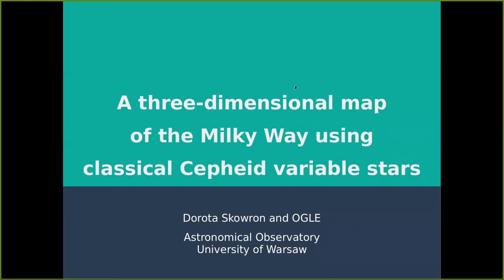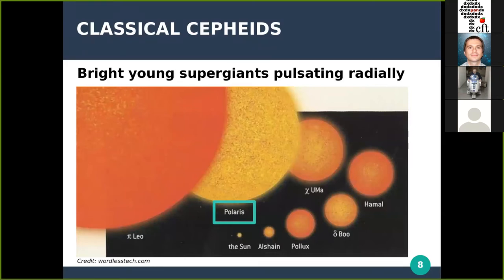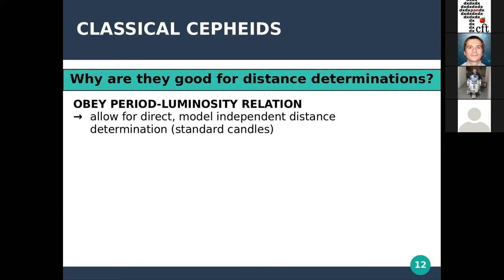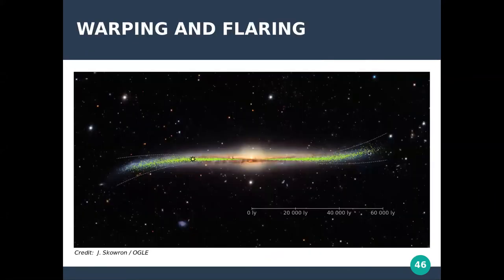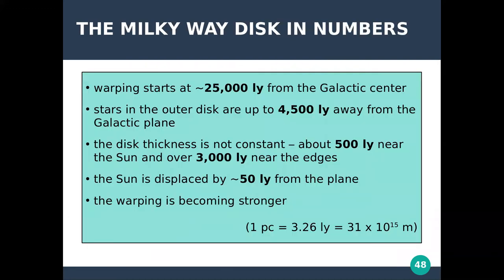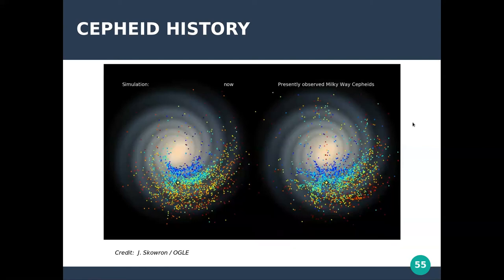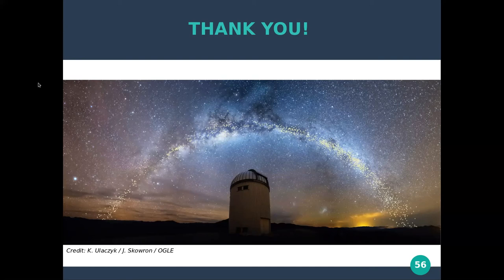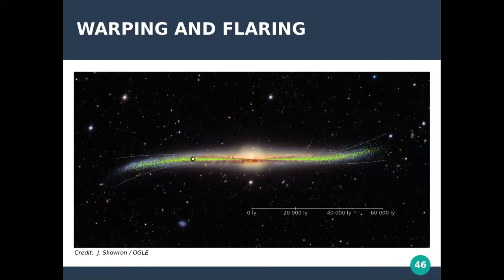D. Skowron (OA UW): A three-dimensional map of the Milky Way using classical Cepheid variable stars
Dr. Dorota Skowron (Astronomical Observatory, Warsaw University)
A three-dimensional map of the Milky Way using classical Cepheid variable stars.
The Milky Way is a spiral galaxy. This is inferred from various methods, such as radio observations of Galactic gas, star counts, as well as from our extrapolation of structures seen in other galaxies. However, these methods are indirect and rely on many assumptions. Precise mapping of the Milky Way is also difficult because we may only observe it from the inside through clouds of gas and dust. In result, the exact picture of our Galaxy is still under debate.
However, distances can be accurately measured to Classical Cepheids, which are young pulsating variable stars. I will present a new comprehensive picture of our Galaxy in three-dimensions based on the positions in the sky and precisely measured distances of thousands of these objects.